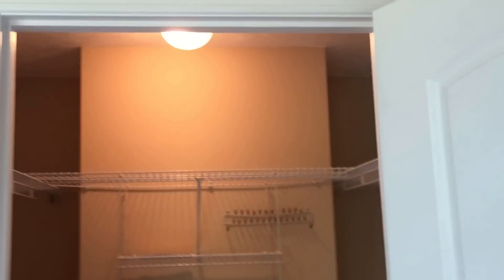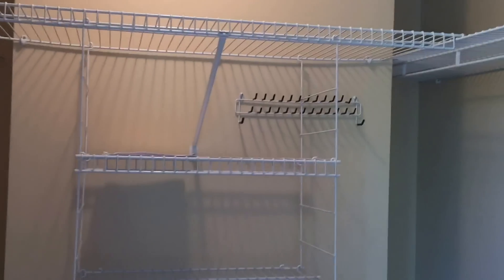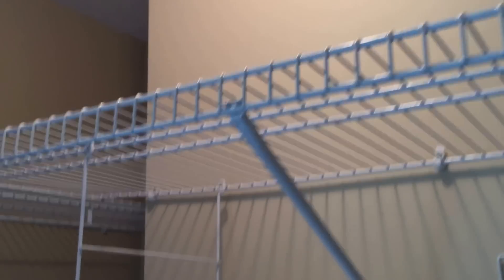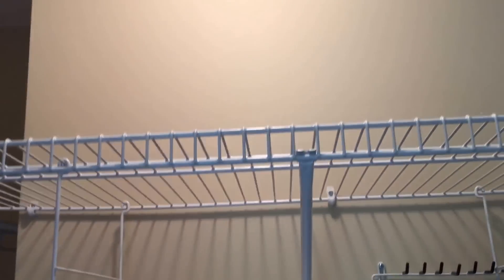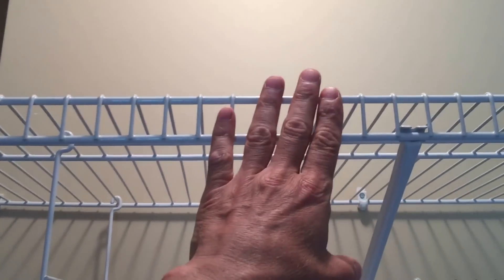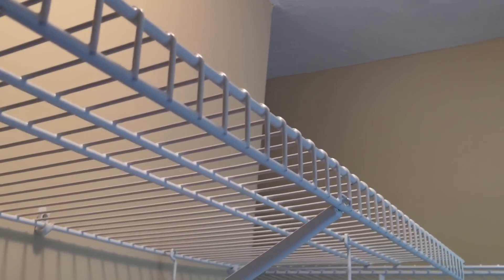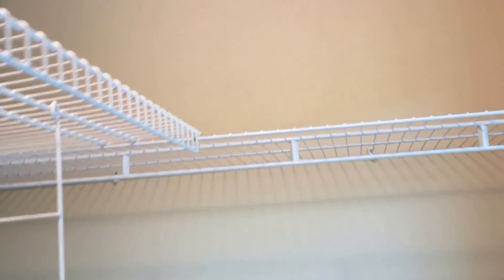Moving Violations Video No. 127: Storage Space Encroachment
In this episode, Russ LeBlanc finds a code violation in a residential bedroom closet. Someone installed a ceiling-mounted luminaire in the storage space of a shelf. This violates the requirements of Sec. 410.16(C)(1) of the 2014 NEC.